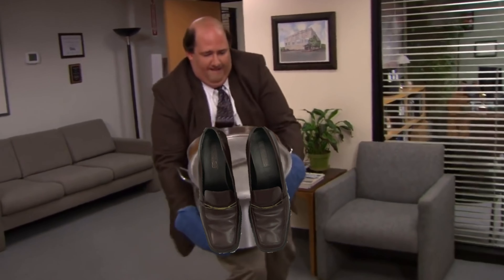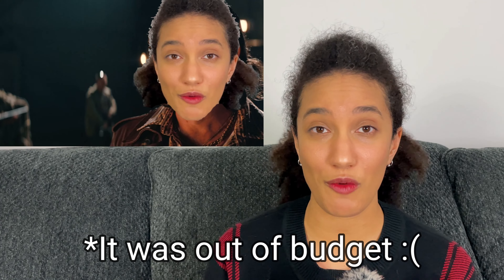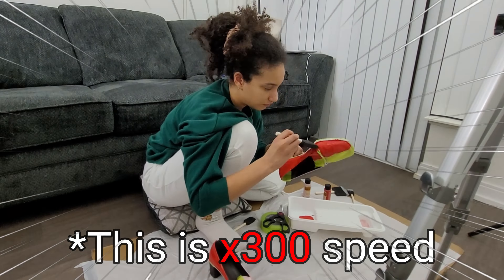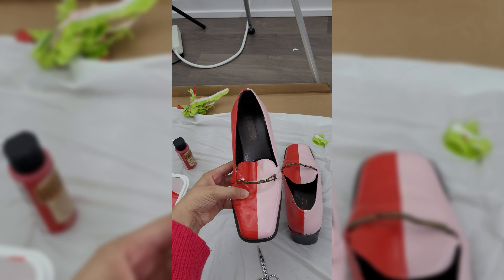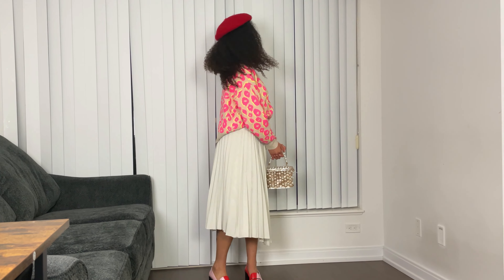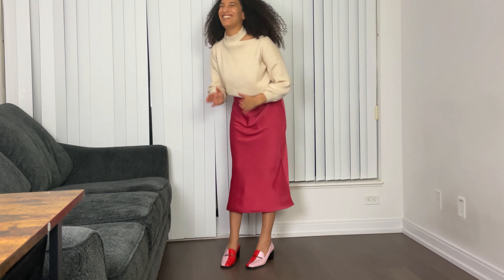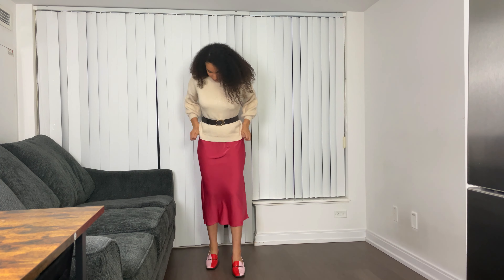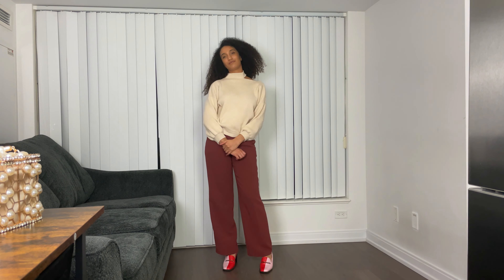RUINING perfectly good leather shoes for Valentine's Day - THRIFT FLIP DIY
A cute Valentine's Day DIY project where I thrift flip some leather loafers? Join me while I paint leather shoes using a leather paint!

This is a great way to repurpose old leather shoes and turn them into something new and exciting!(=^_^=)
 Let's be friends! Have a question let me know!
Follow for other totally unrelated shenanigans:
Equipment and such:
✖ Filmed With iPhone
✖ Editing Software: Filmora
♬♫♪ (^V^)♪♫♬
✖ Sunroof
Song by Nicky You're and Dazy